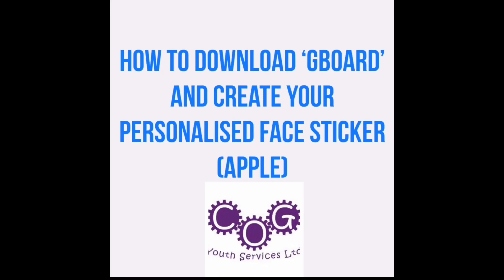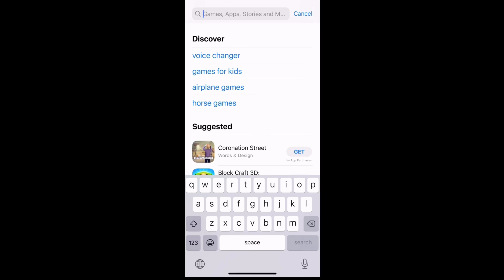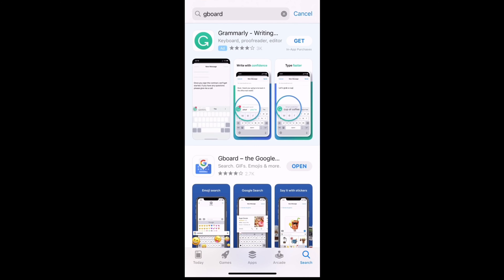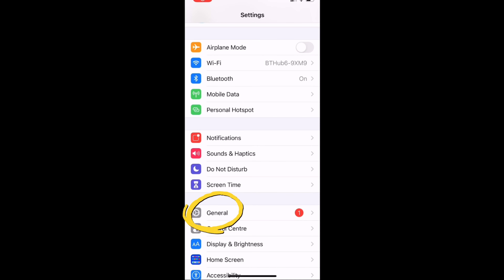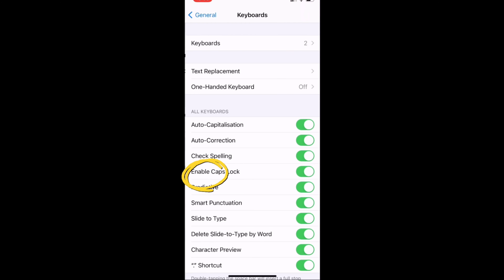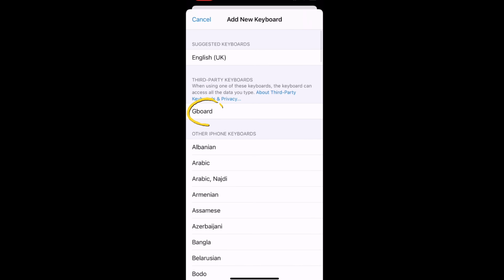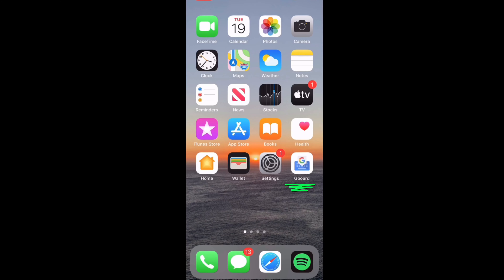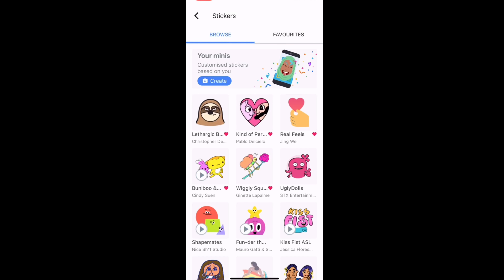Adding Gboard on Apples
These are instructions for volunteers of COG Youth Services to be able to add Gboard to thier apple devices so that we can create and use avatars to supplement thier volunteering.